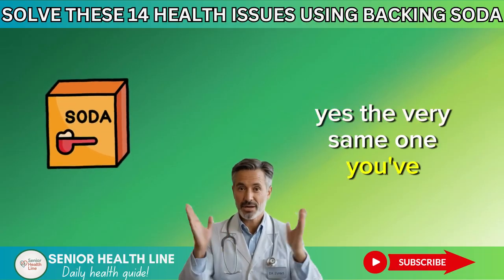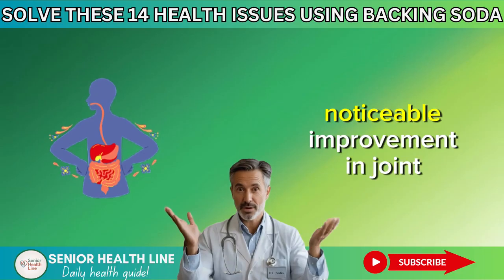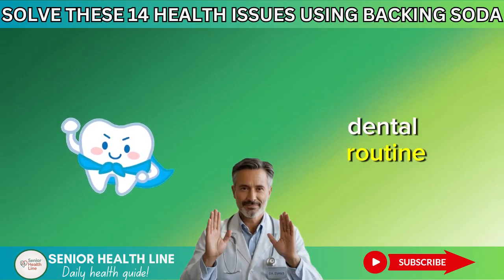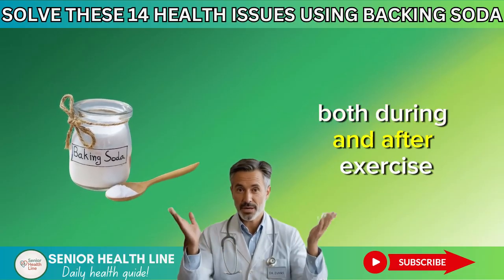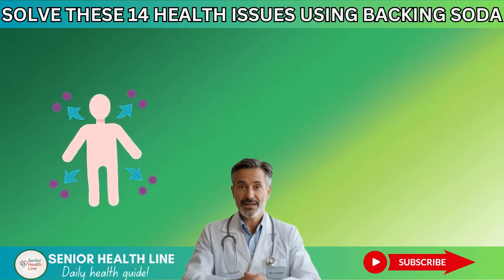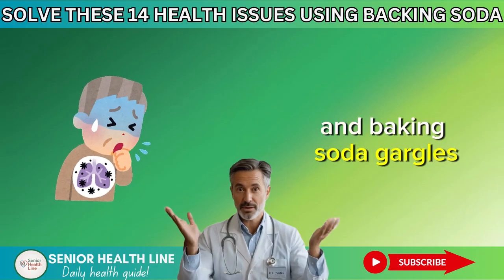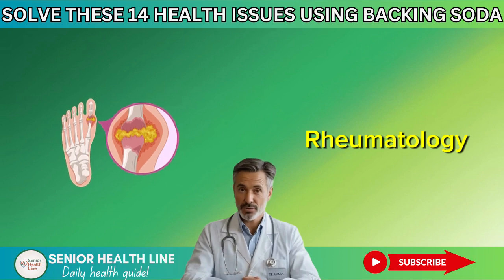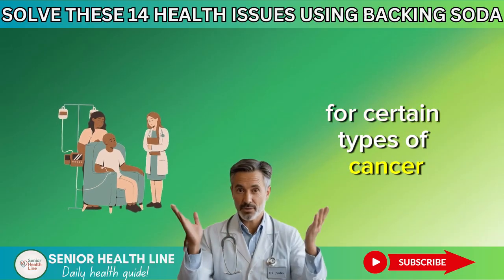Over 60? Use BAKING SODA Like THIS And Watch 14 Health Problems Disappear -Senior Health Tips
Welcome to Senior Healthline, where we help older adults live their healthiest and happiest lives. Aging is a journey, and we’re here to give you the tools and knowledge to enjoy it fully.

From staying active and sharp to managing health, we provide expert tips, easy recipes, and advice for emotional well-being. Whether it’s managing chronic conditions, staying social, or trying new hobbies, we’re here to guide you every step of the way.

At Senior Healthline, we believe it’s never too late to start living your best life. Join us for content that inspires, empowers, and makes aging easier and more enjoyable.

📌Looking for more helpful tips and advice for seniors? Explore our other videos on Senior Health Line, where we share essential information to help you live your healthiest and happiest life.